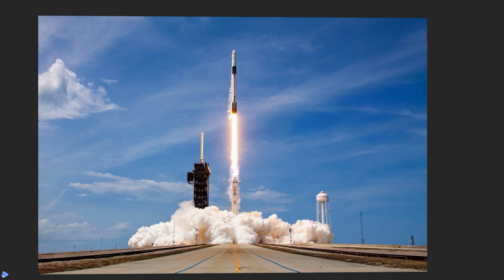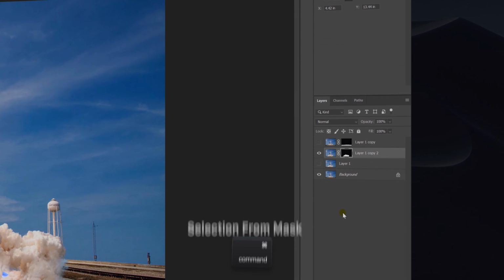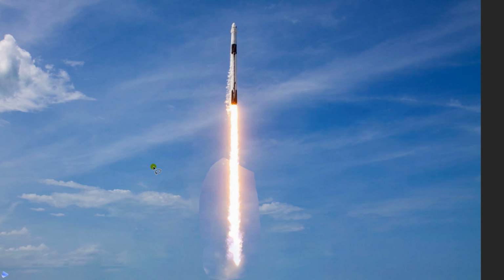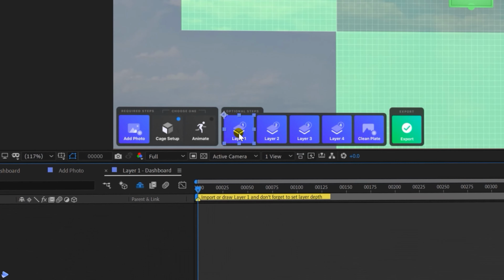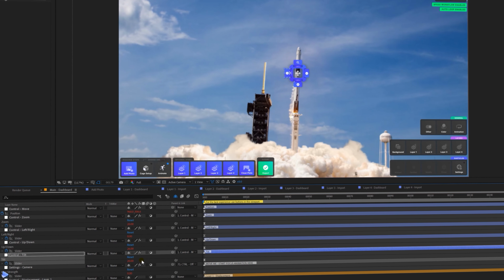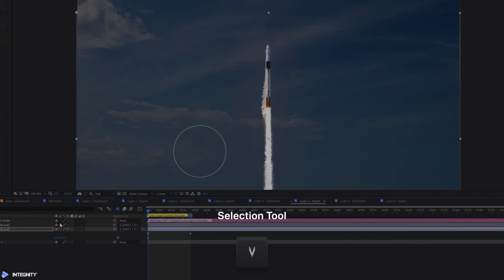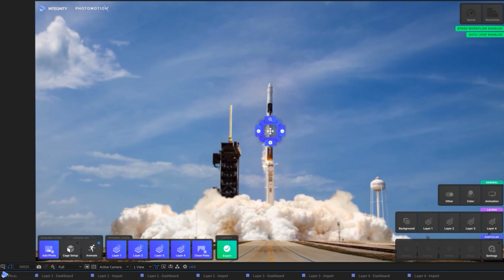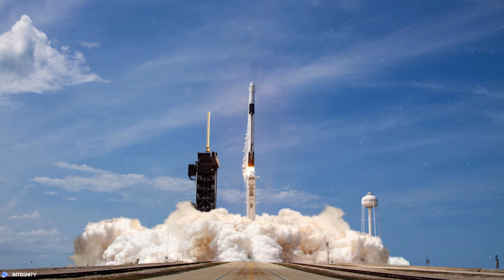Photomotion - SpaceX Tutorial (After Effects)